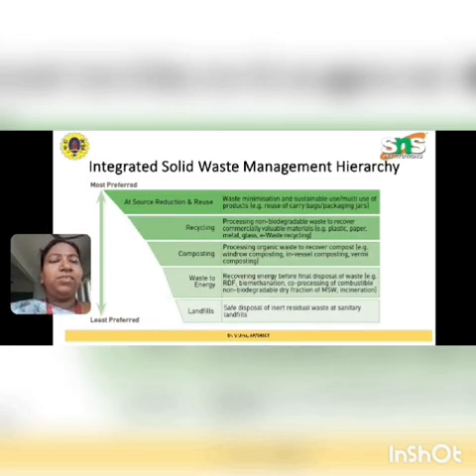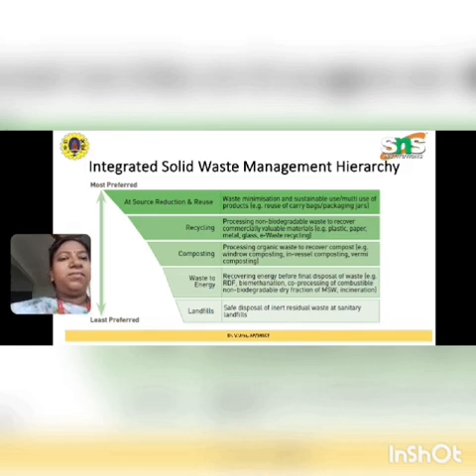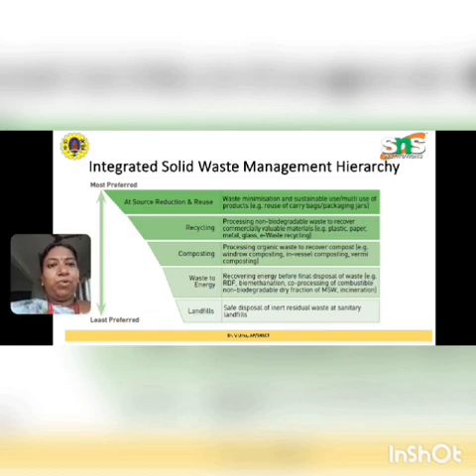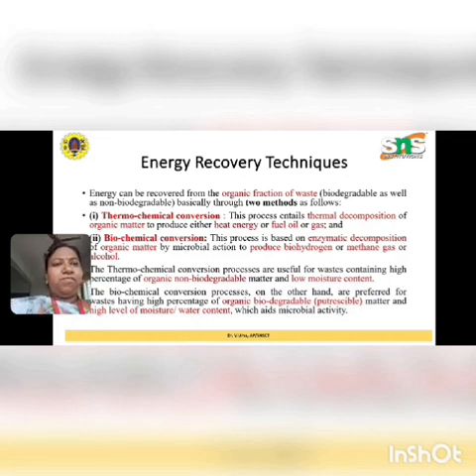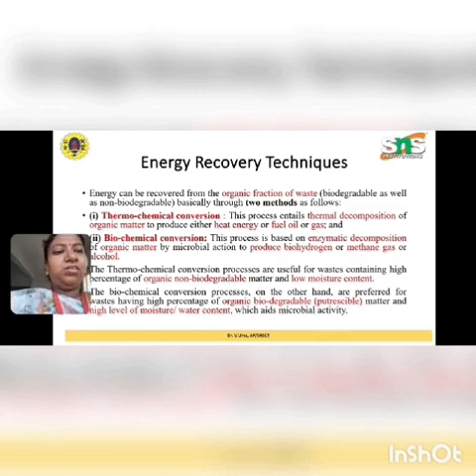Lecture on waste to energy approach for MSW | Dr V Uma | SNS Institutions